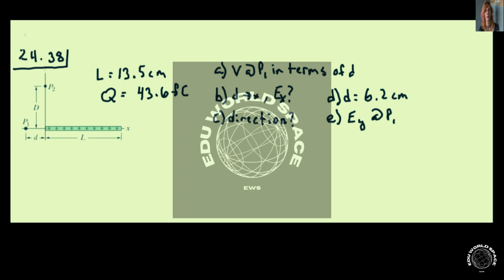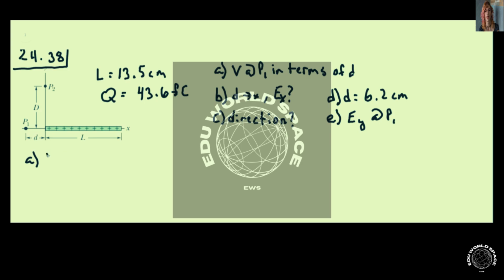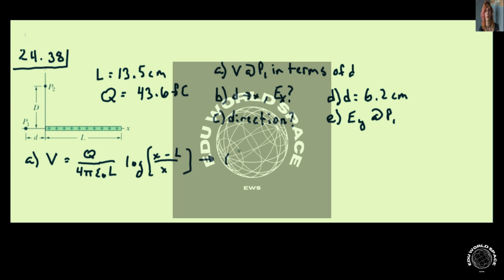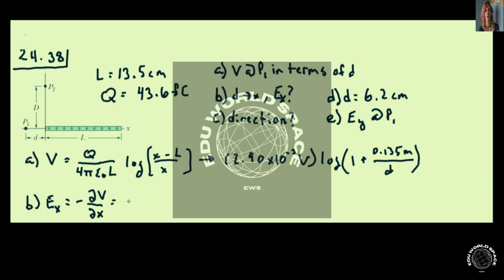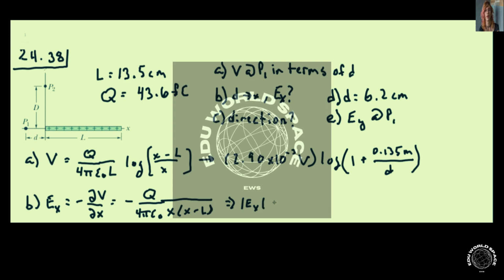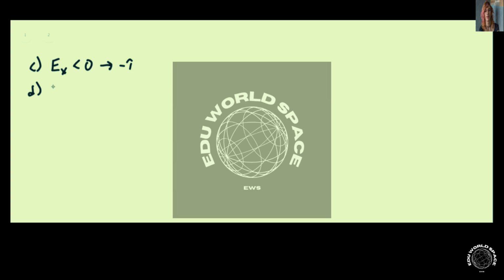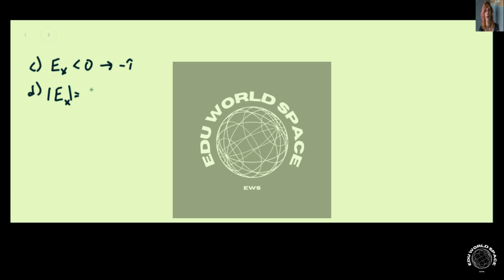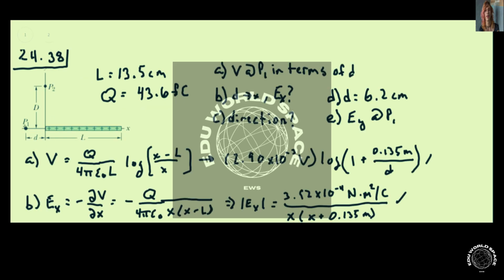[Physics] Figure shows a thin plastic rod of length and uniform charge 43.6 (a) In terms of dis